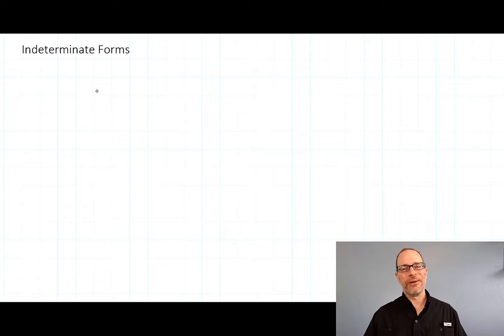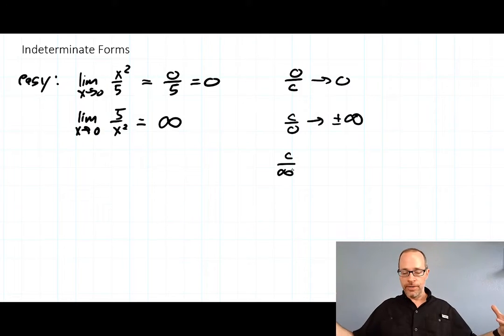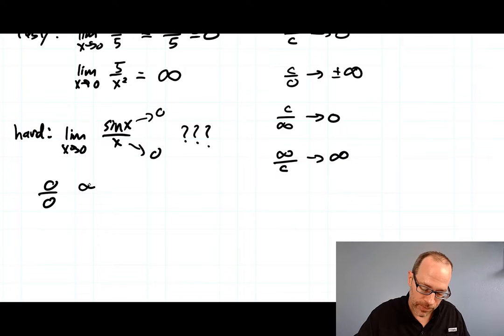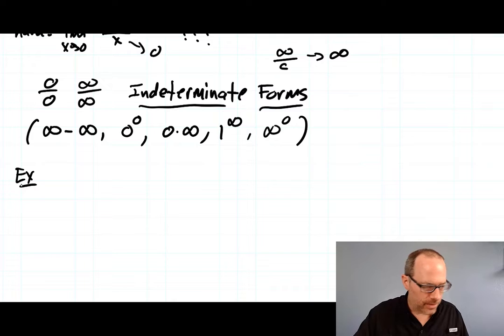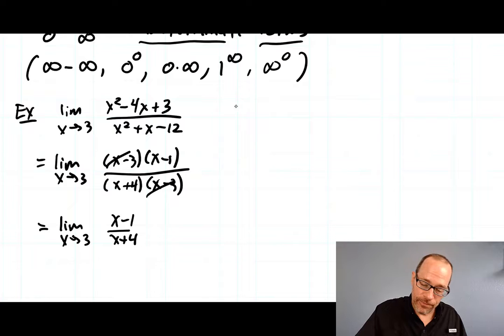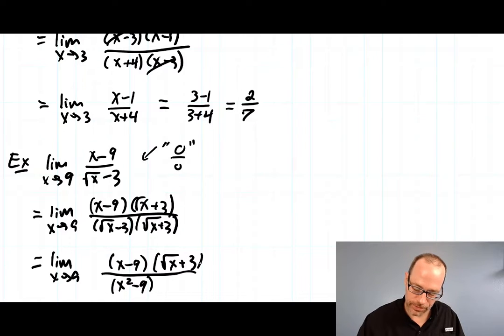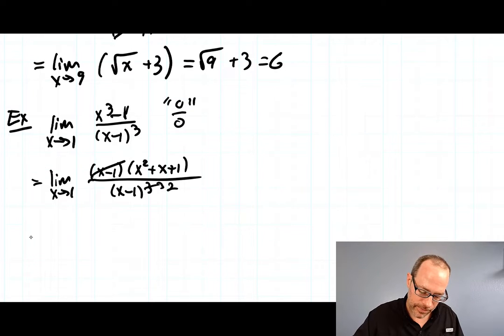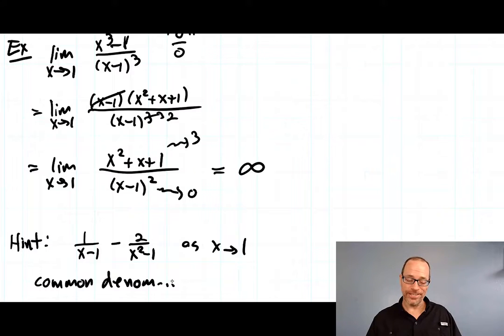Limits of Indeterminate Forms, Calculus 1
Examples of calculating the limits of Indeterminate Forms by factoring, algebraic conjugates, trig identities, and common denominators in Calculus 1